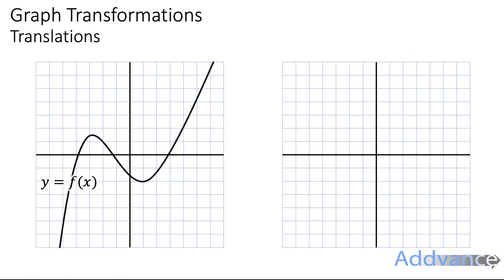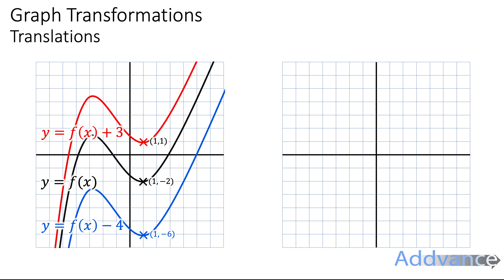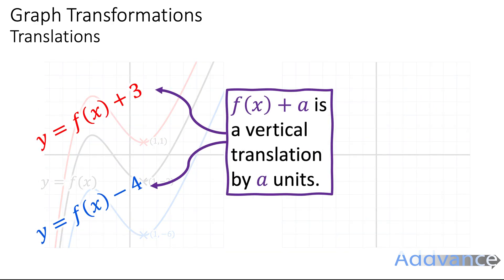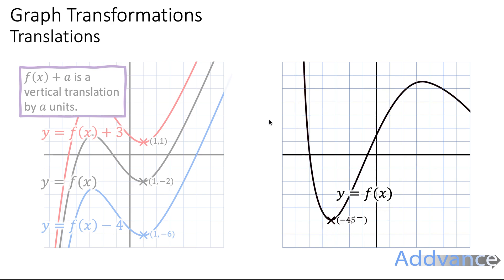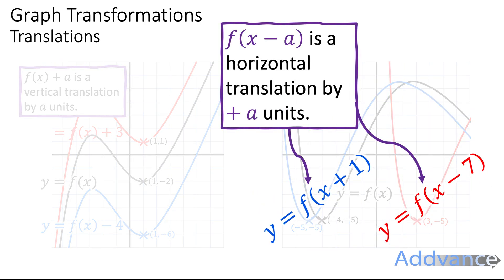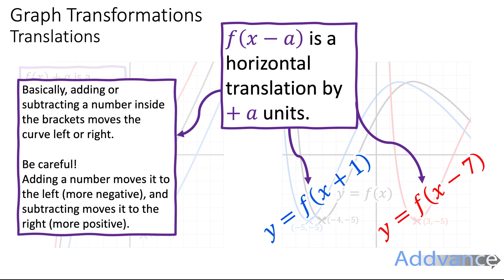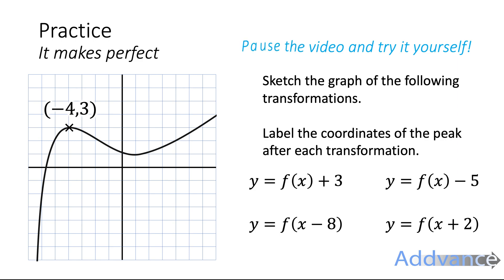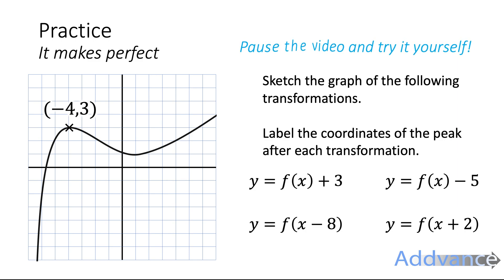Graphs Transformations: Translations | GCSE, A-level and IB Maths | Addvance Maths 😊➕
Learn how to transform graphs for GCSE exams with these quick and simple videos!